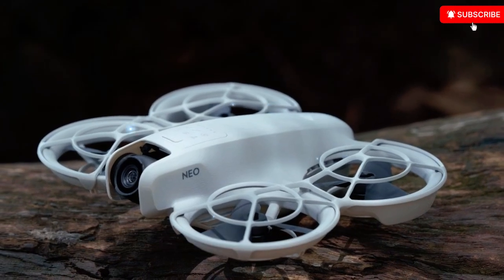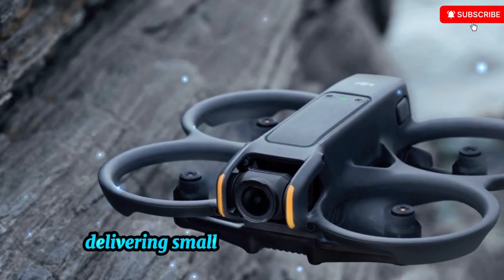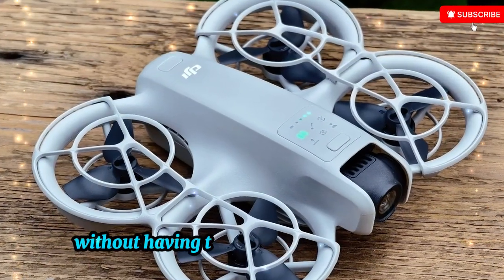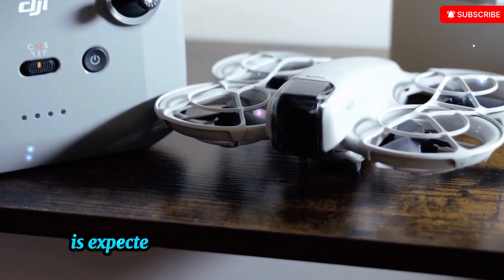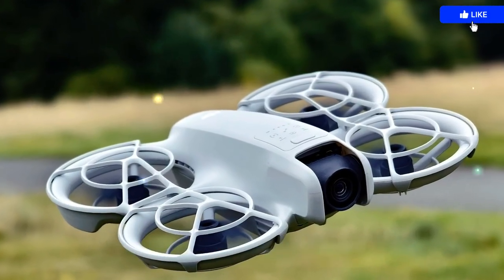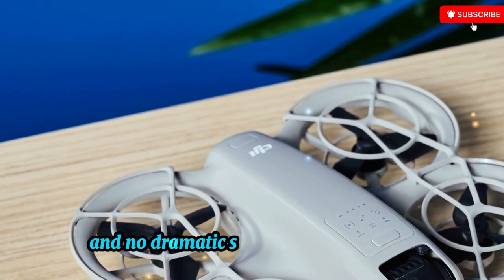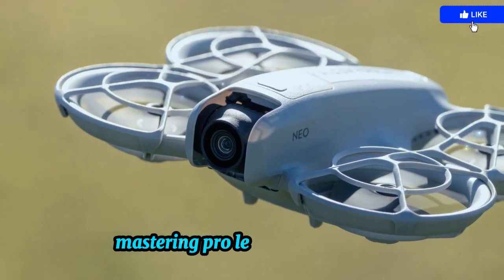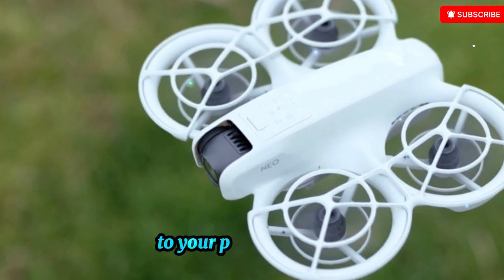DJI Neo 2 Finally Confirmed: Compact Yet Much More Powerful!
The DJI Neo 2 is finally here, and it’s everything drone enthusiasts have been waiting for! This compact yet incredibly powerful drone packs advanced features, improved flight performance, and stunning camera quality into a sleek, portable design. Perfect for travelers, content creators, and professionals alike, the DJI Neo 2 sets a new standard in drone technology. In this video, we break down all the confirmed specs, features, release details, and why the Neo 2 is the perfect upgrade.